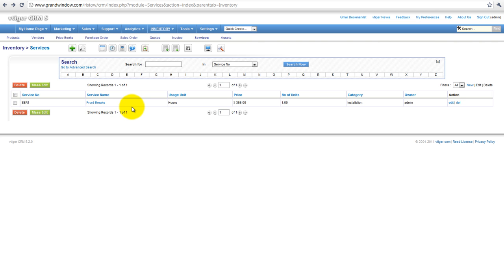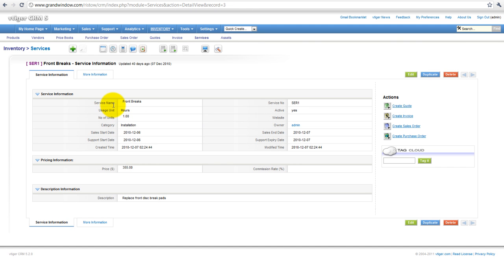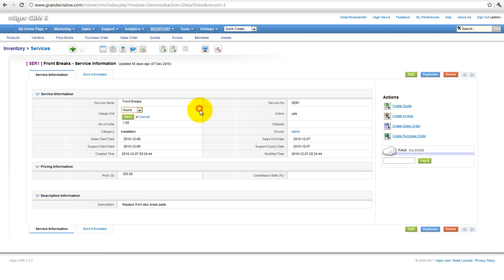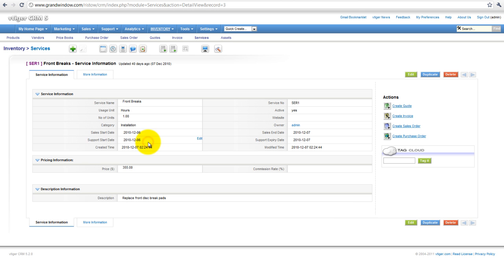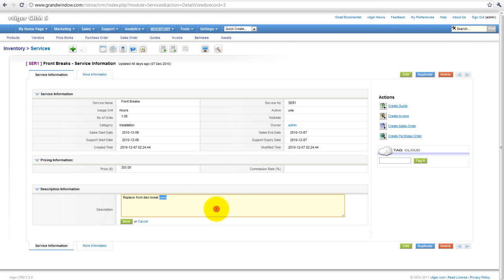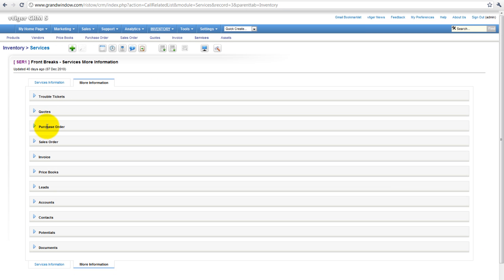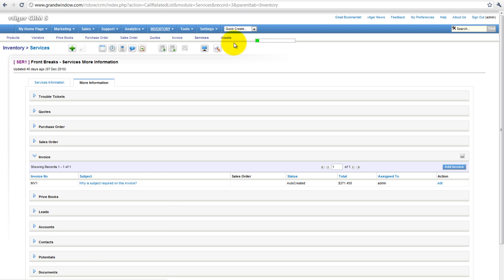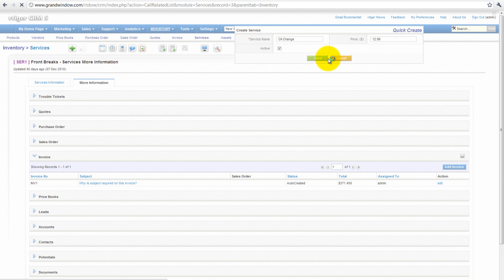vtigerCRM Create Service Video Tutorial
vtigerCRM video tutorial on how to create a service, and the features and requirements for creating a service.